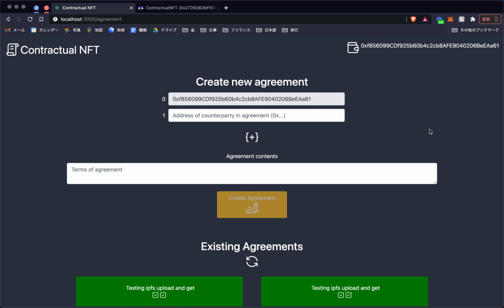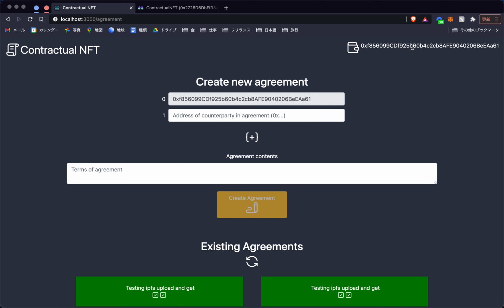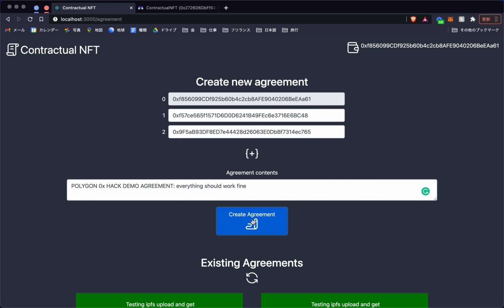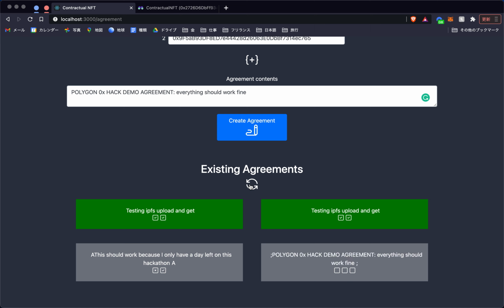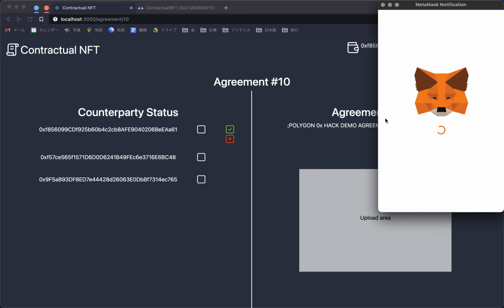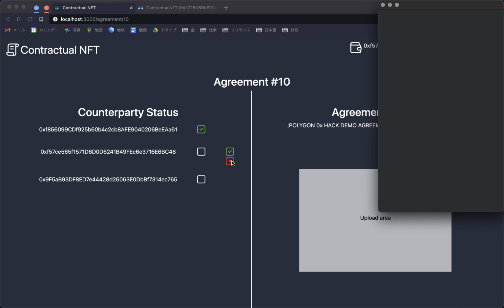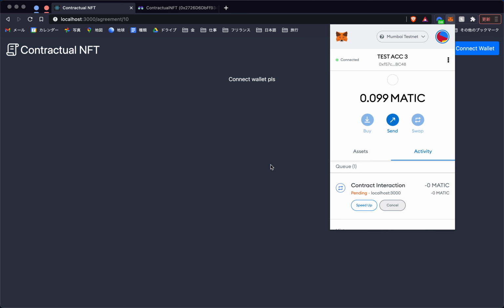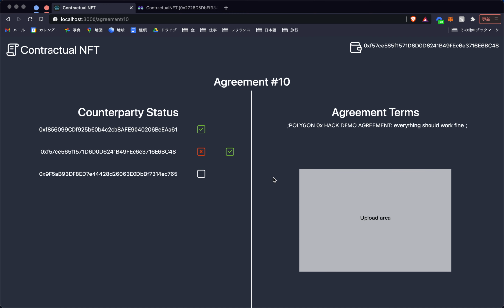Contractual NFT - Polygon - 0xHack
Contractual NFT project for 0xHack polygon bounty.
An ERC-721 that allows multiple artists to create an agreement. Then once the art (music/image/etc) is complete all members can approve and an NFT will be minted for each member of the agreement. If there is a dispute then the claim can be taken to a community governance vote based on the final product and the agreement made in the beginning. Can also allow for payment to other addresses on completion.